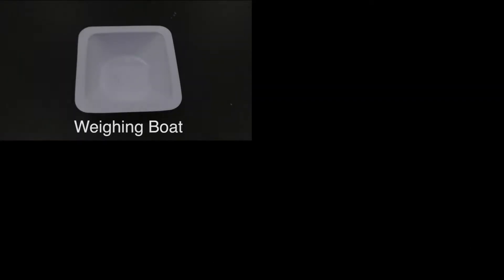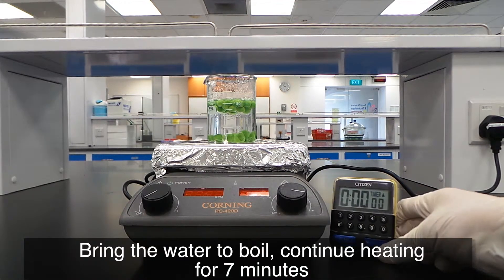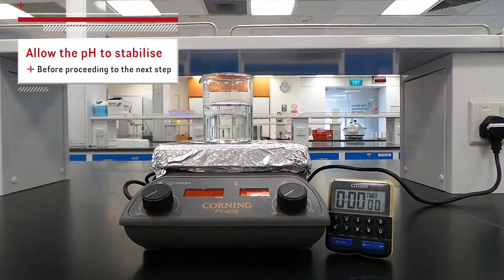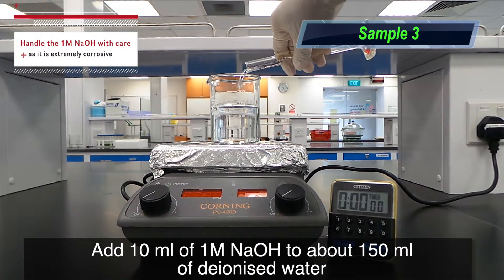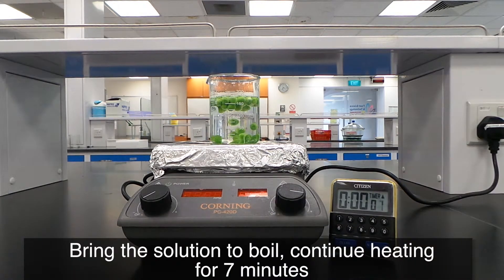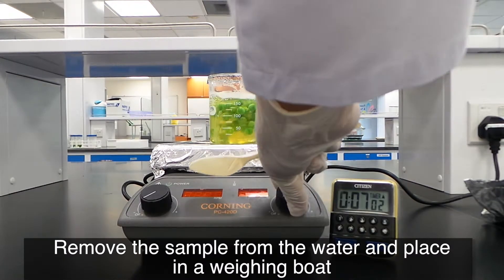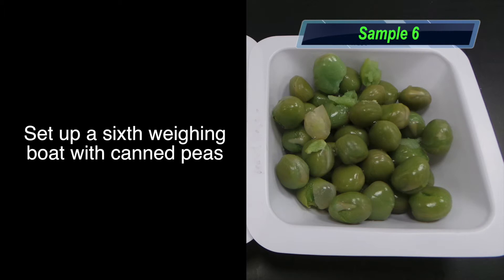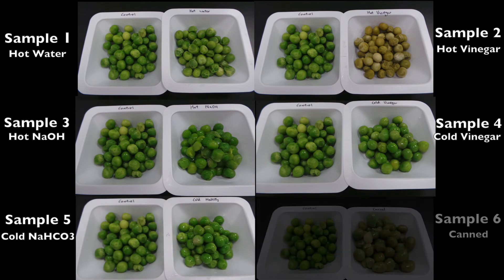Effects of different treatments on cholorophyll in green peas